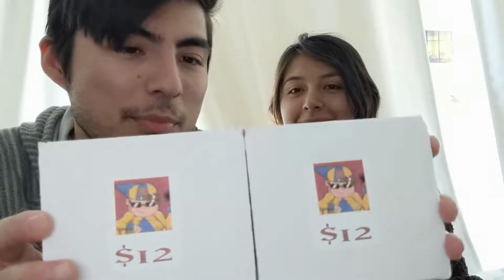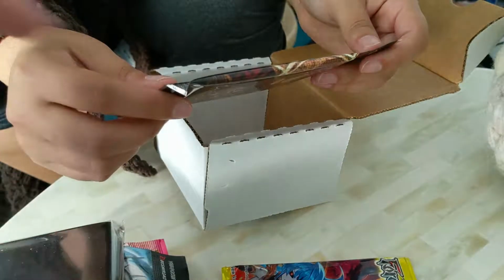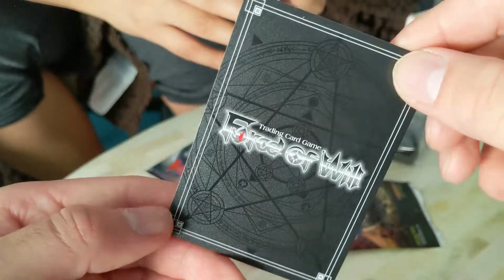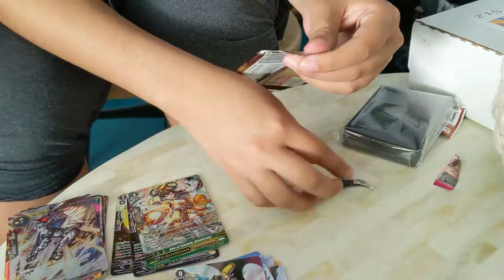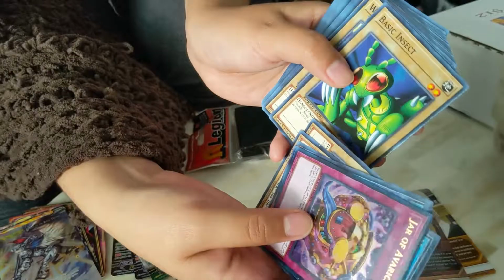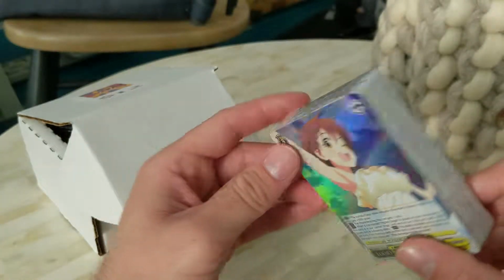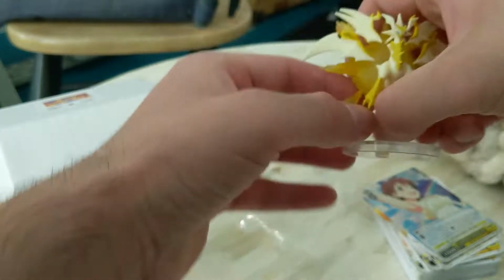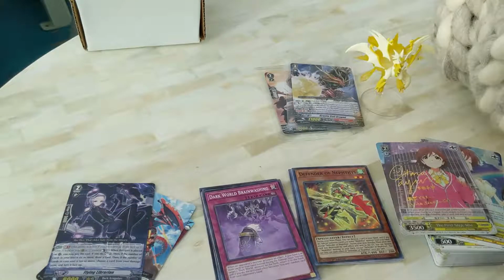Unboxing $12 BigNCrate Boxes with The Girlfriend!!!